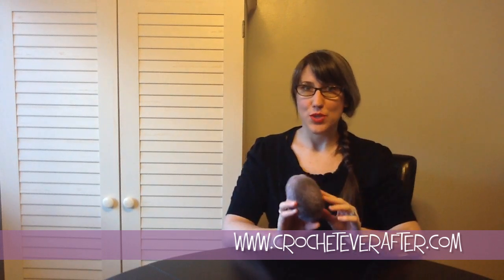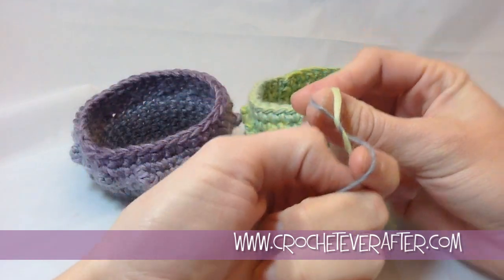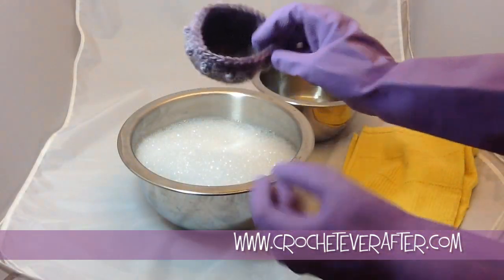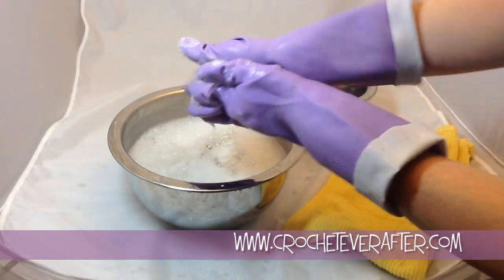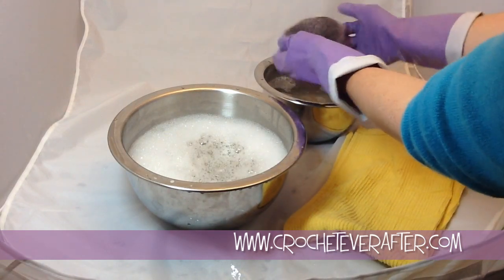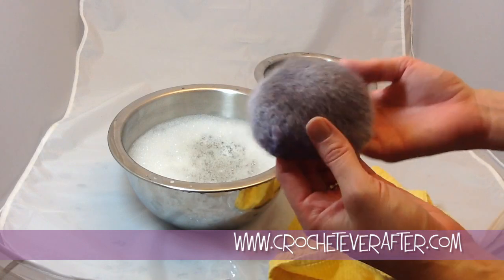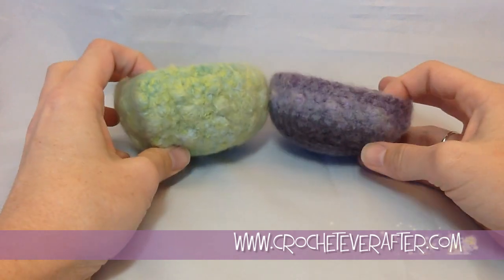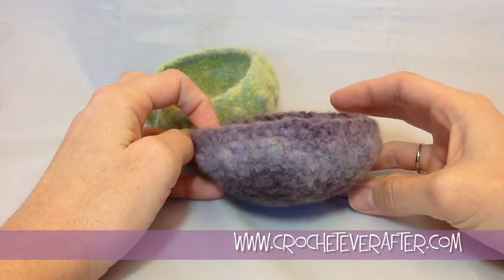How to Hand Felt Three Dimensional Projects Tutorial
Ever have a great project turn into a mess after trying to felt it in the washing machine? This tutorial will show you the steps on how to hand felt your next three dimensional item so you can control the outcome and have a fabulous finished object.